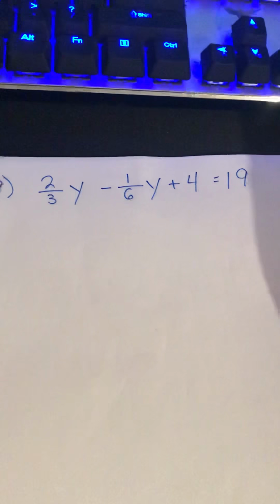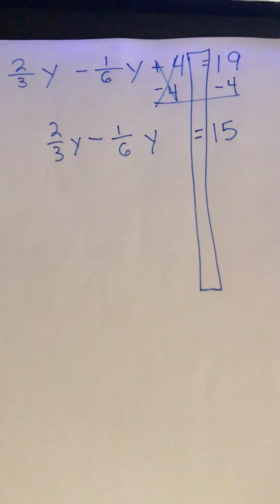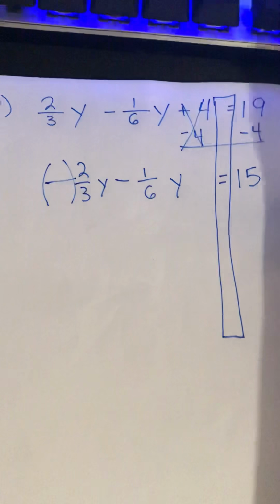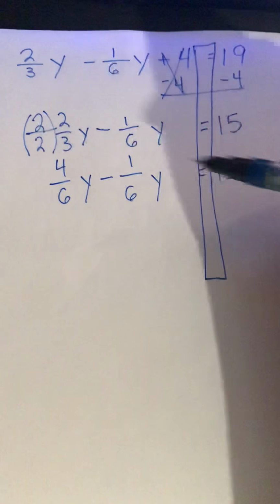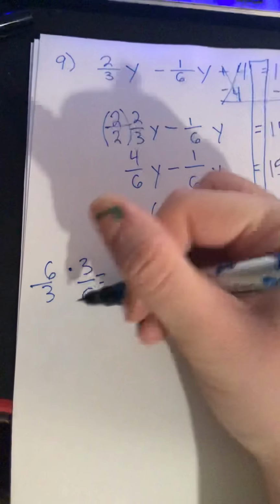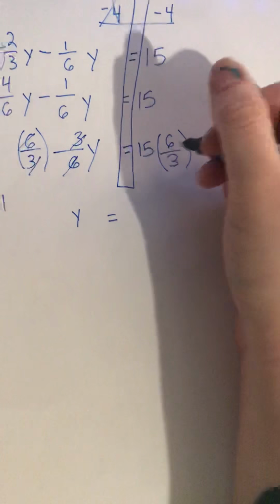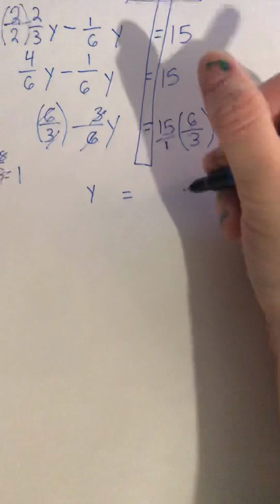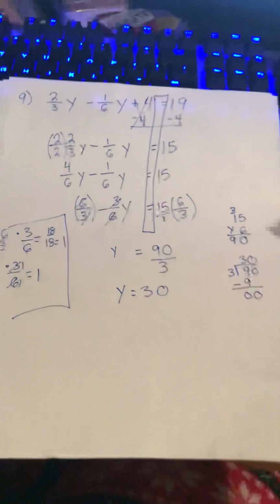Problem 9 for Karlye